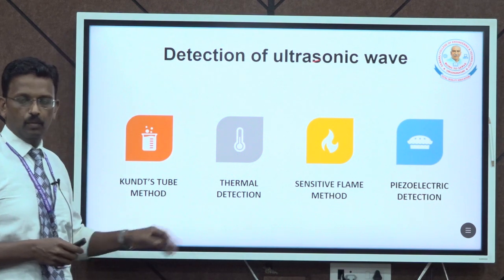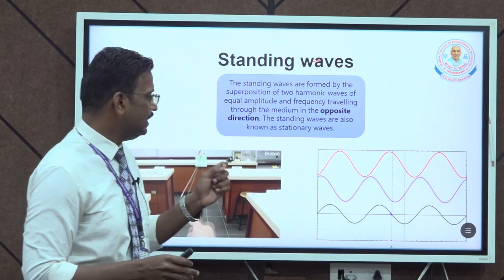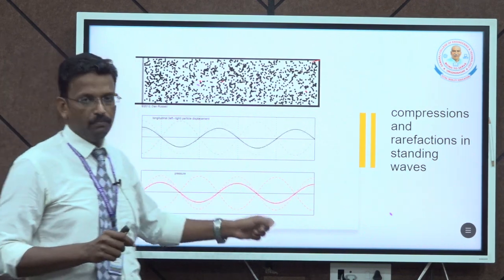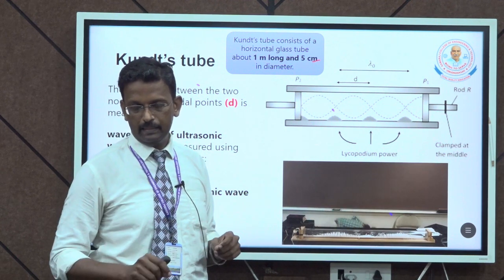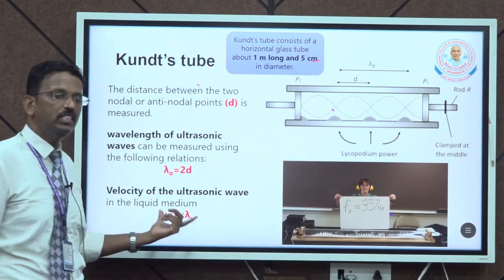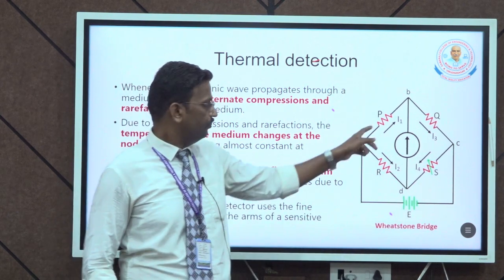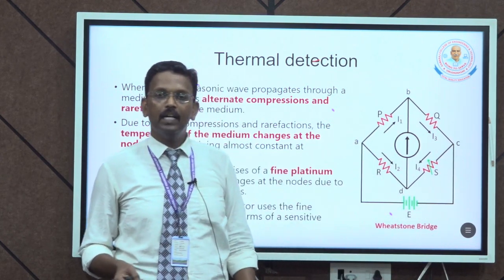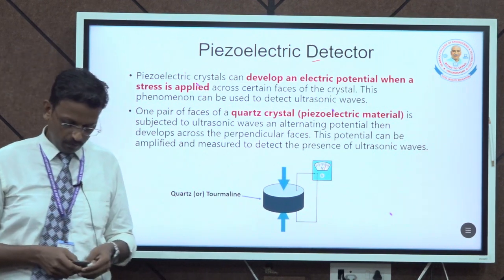Detection of ultrasonic wave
Detection of ultrasonic waves involves converting high-frequency sound vibrations into electrical signals using devices like piezoelectric transducers or microphones. These detectors are crucial in applications such as flaw detection, medical imaging, and sonar systems. Accurate detection ensures effective analysis, imaging, and monitoring in both industrial and scientific fields.